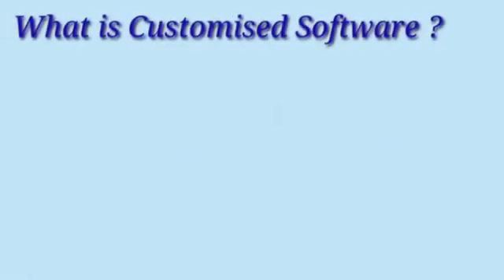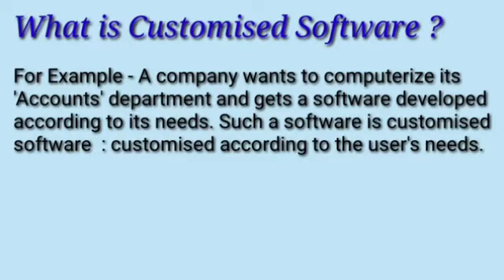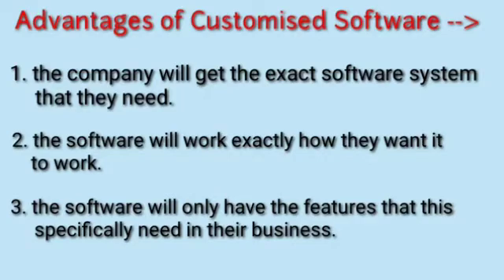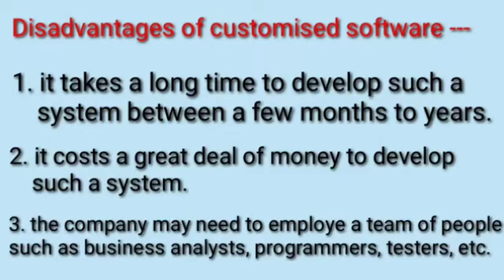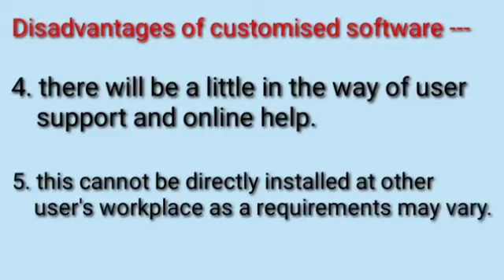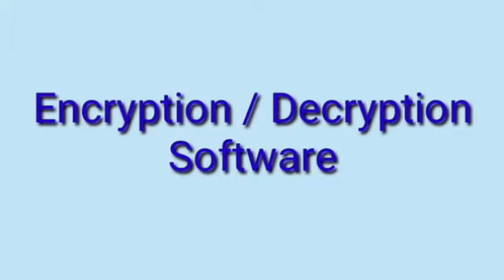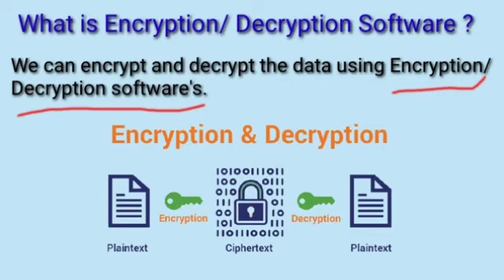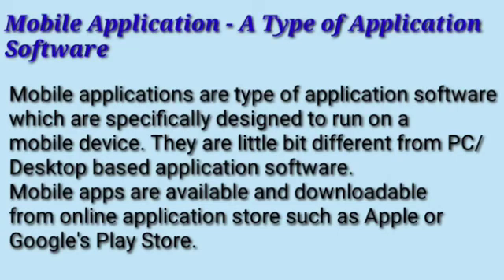bespokesoftware ENCRYPTION/DECRYPTION TECHNIQUES | TAILOR MADE SOFTWARE | Class -9 | Revision Tour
This video you understand that different specific purpose application software and the use of customised software.
 ENCRYPTION/DECRYPTION TECHNIQUES  TAILOR MADE SOFTWARE

For more informative videos don't forget to